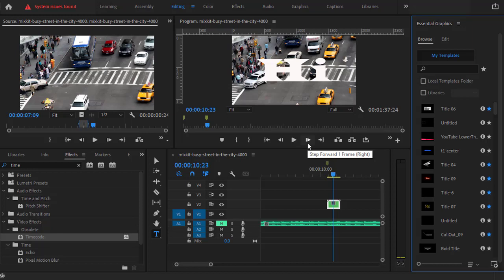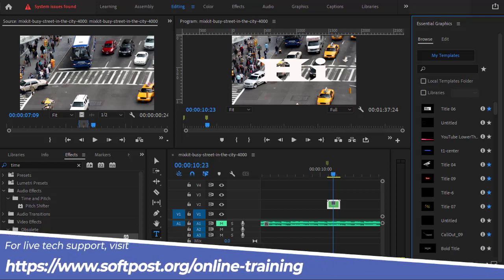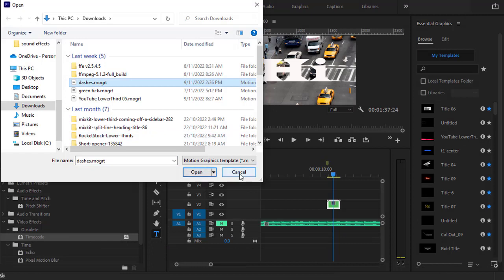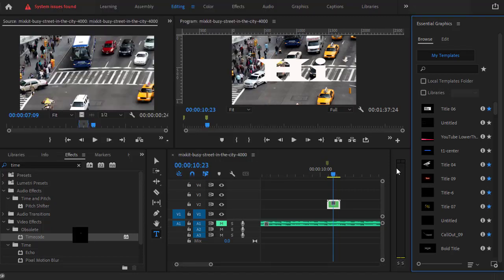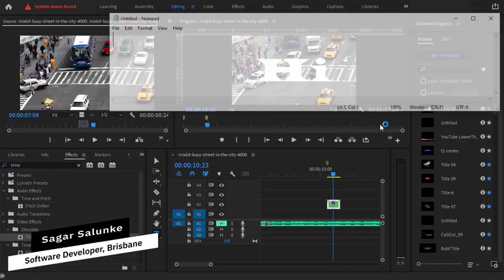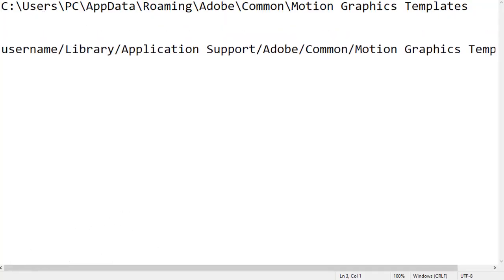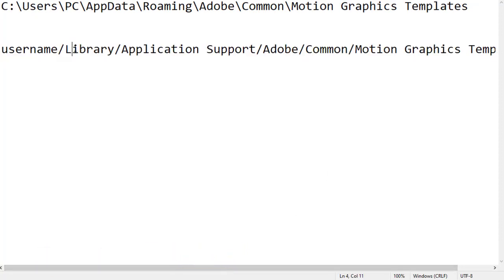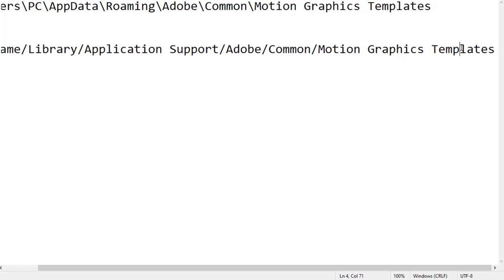how to install multiple mograt files in adobe premiere pro simultaneously